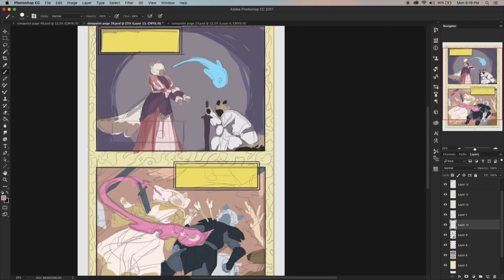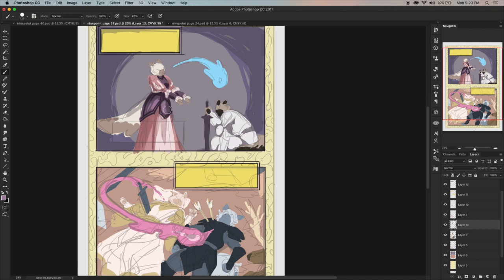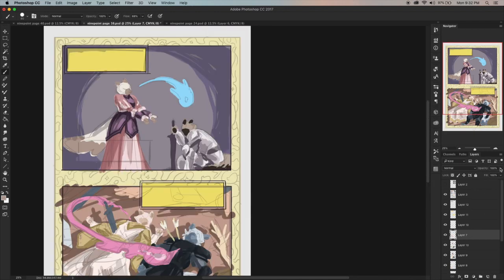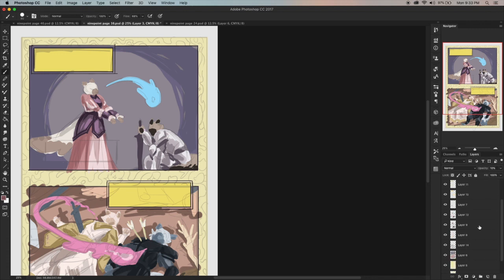How to Make Money With Comics - 100 Days of Making Comics 2 - DAY 89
Is Bones ok? Also, here are some ways to make a living with your comics.

✿Streaming✿

Schedule EST

Tuesday: 2-4pm Bones Stream
Wednesday: 8-9pm Art Stream
Thursday: 2-4pm Bones Stream
Friday: 8-9pm Ursula and Bones Game Stream

✿Discord Server✿

✿ Support Us! ✿

✿ Social Media ✿